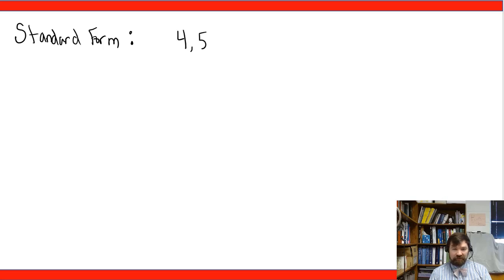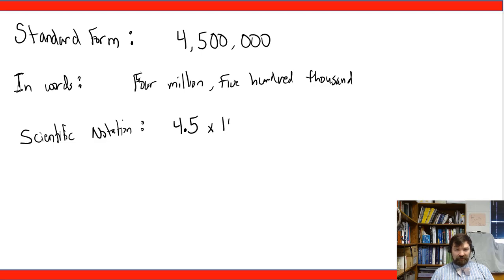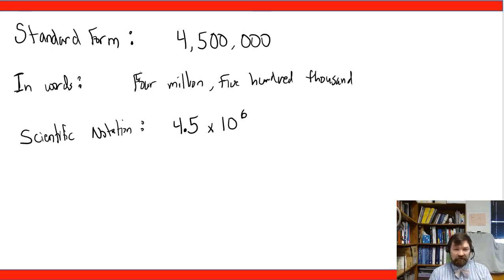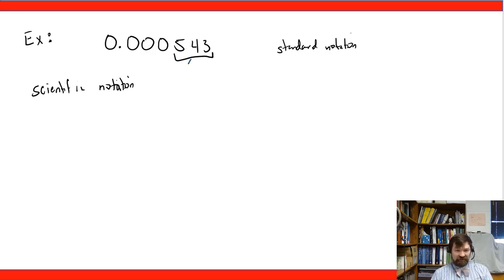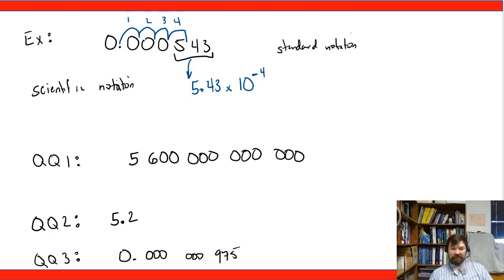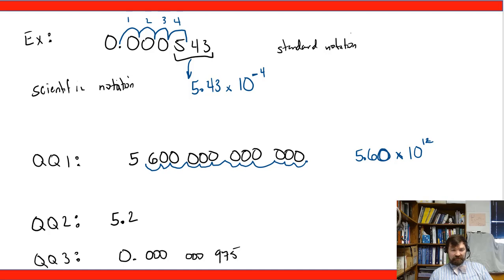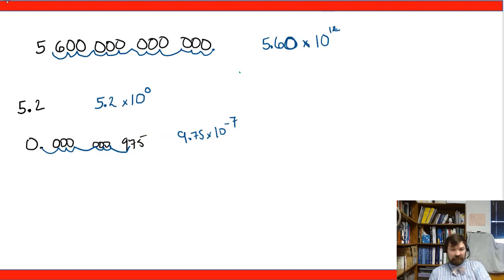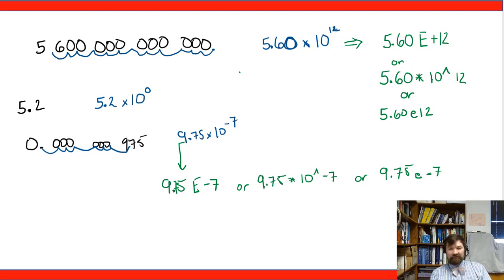Physics I Short: Scientific Notation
A brief video introducing scientific notation. I also mention (skip to about 10:00 mark) some possible means of entering scientific notation into a computer from some programs/applications (YMMV).